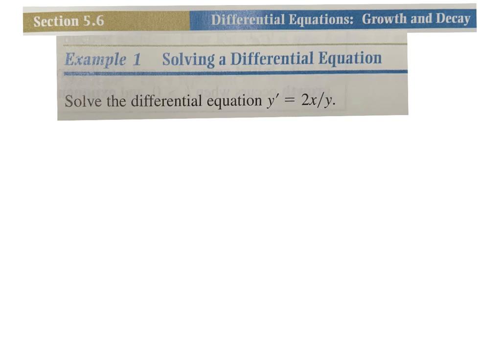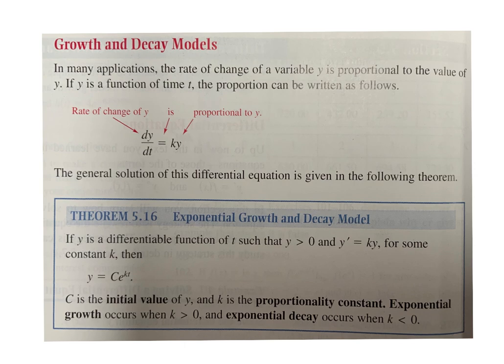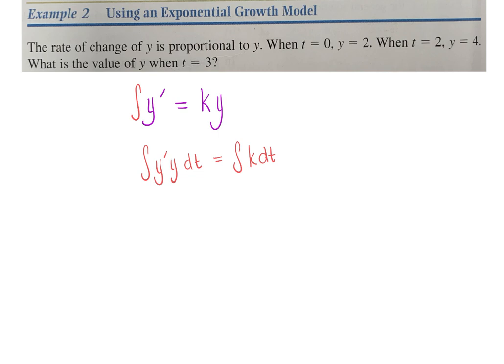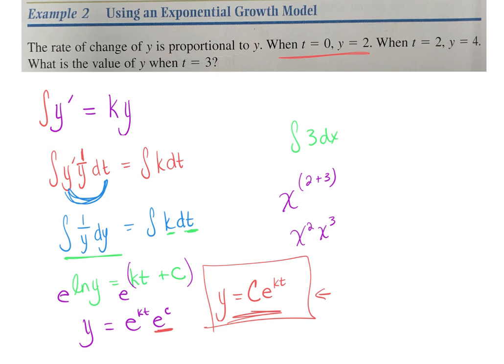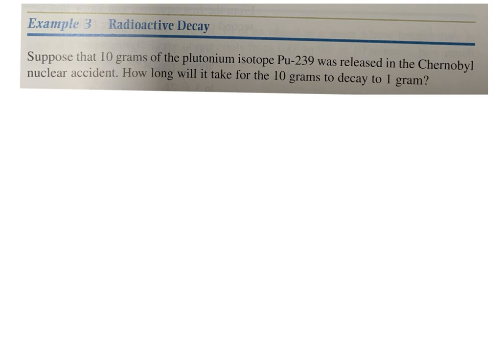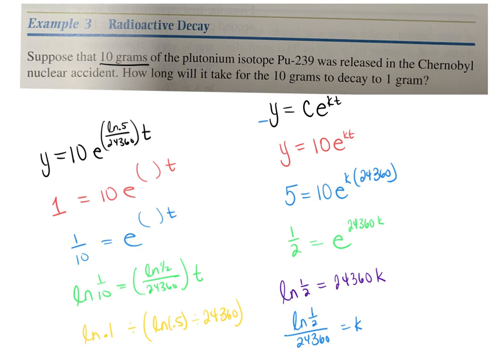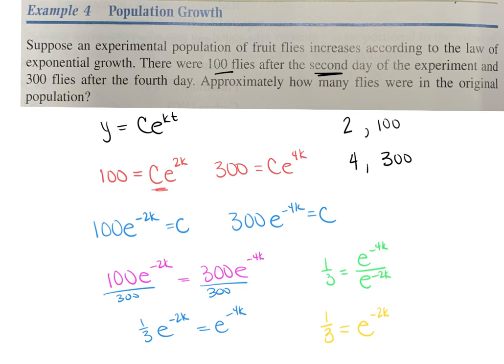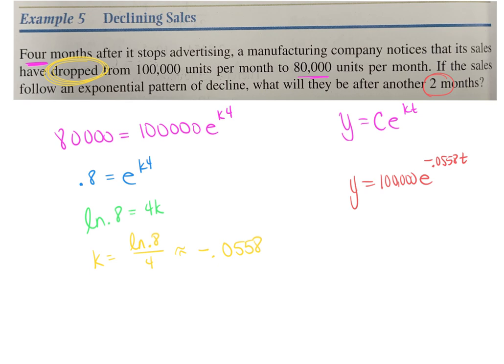Calc section 5.6